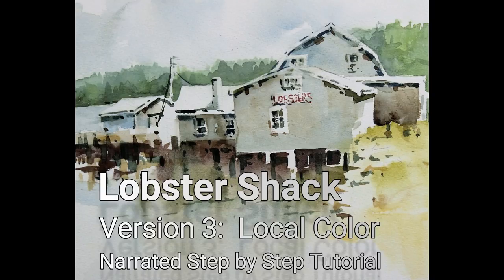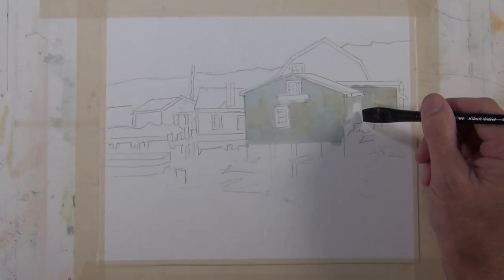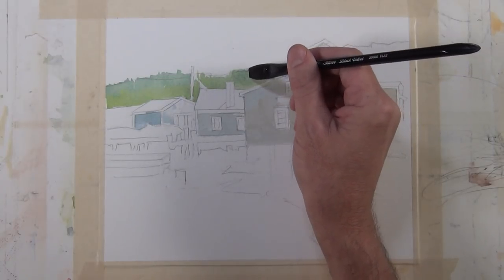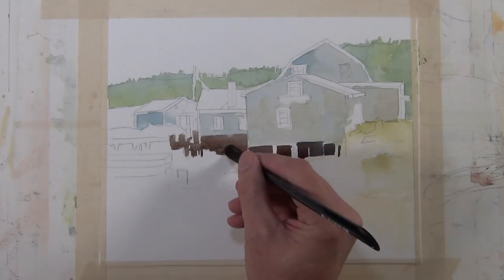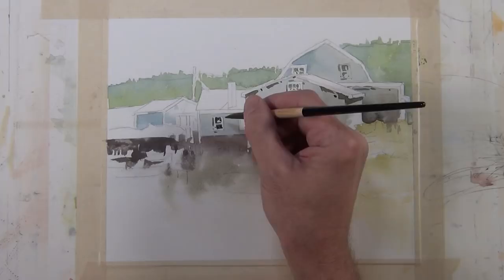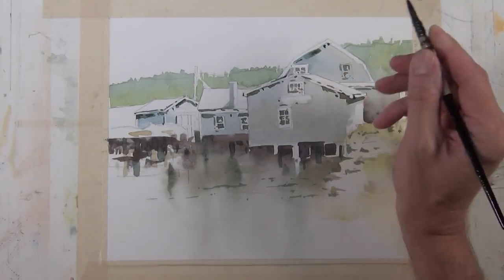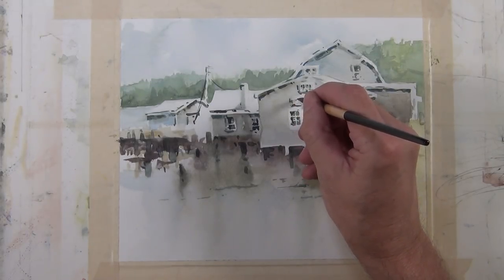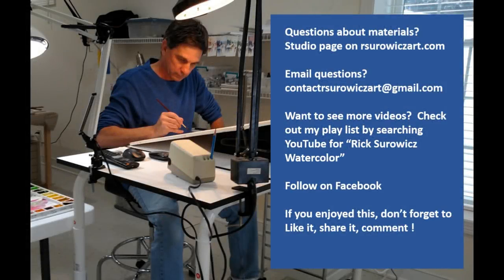Transparent Watercolor Narrated Tutorial: Lobster Shack version 3, Local Color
This is a narrated step by step tutorial for my painting "Lobster Shack version 3" Local Color. To see a list of the materials I use, follow this link to the studio page of my For a complete list of my brush recommendations you can follow this link to "The Brush Guys" website where I have an artist page under teacher's recommendations.  Consider joining the Facebook group “Rick Surowicz Watercolor Friends and Subscribers” .